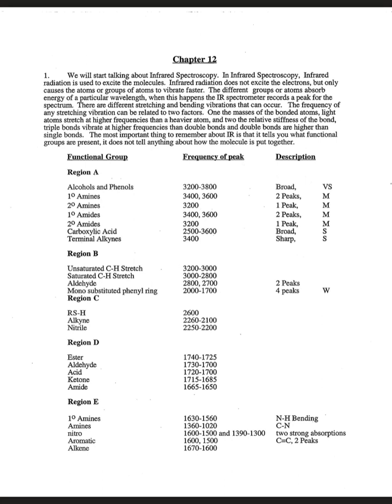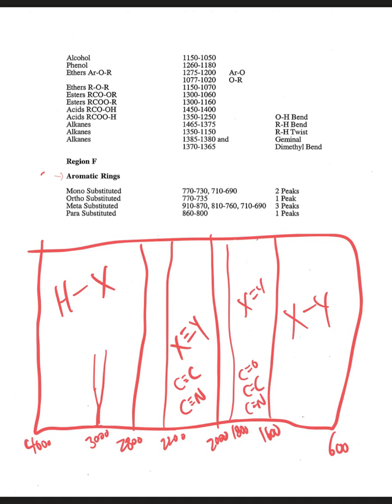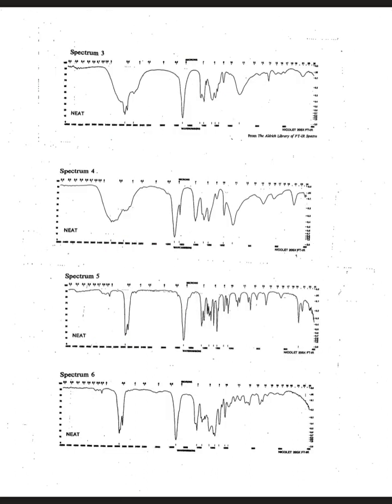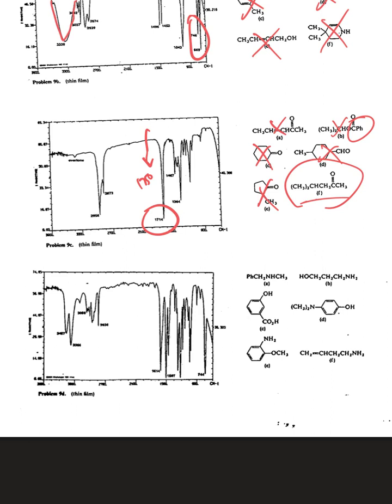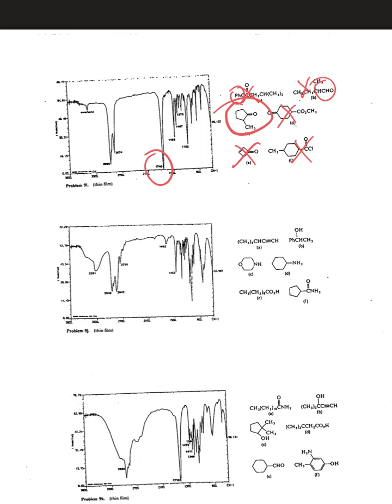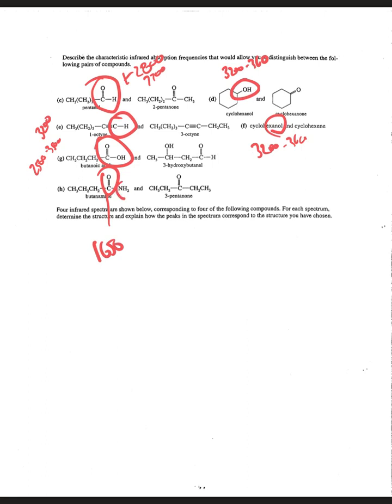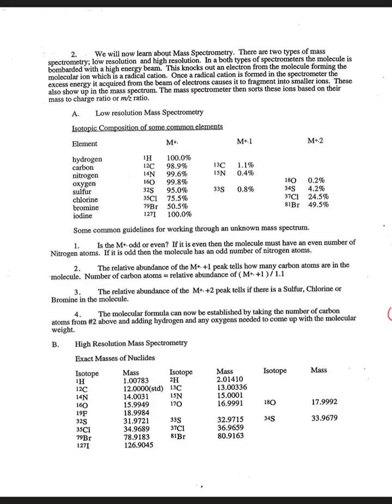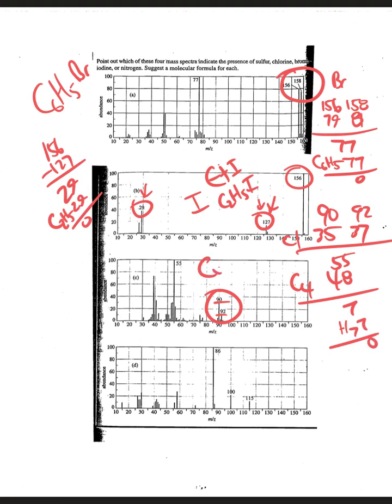(Org I Review) IR Spectra Problems